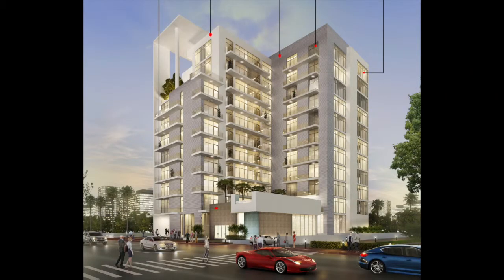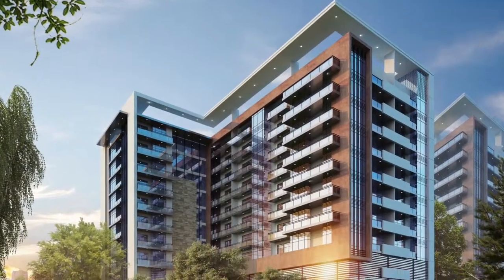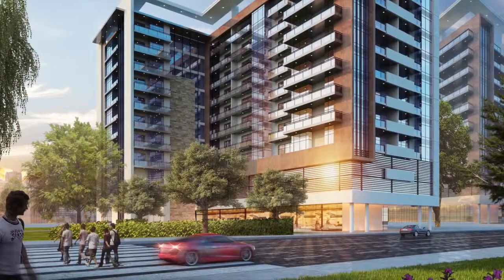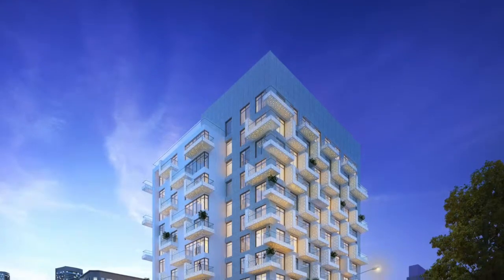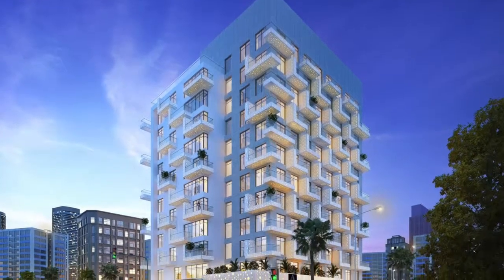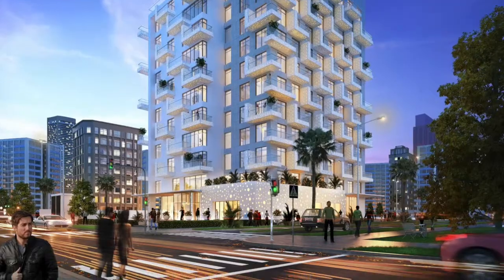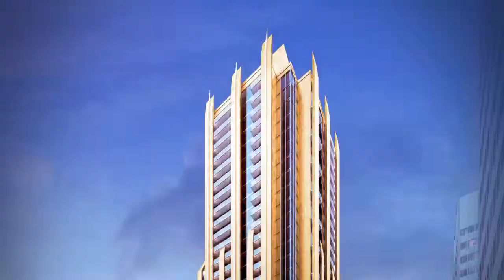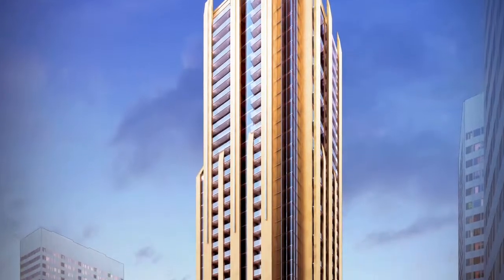Aqua Properties Projects Showcased at Cityscape 2017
This year at Cityscape Global 2017, Aqua Properties showcased its top 4 projects:

Hotel Apartments - Park inn by Radisson
Hotel Apartments - Mysk by Shaza at Palm Jumeirah
Residential Apartments - O10
Residential Apartments - Crescent Hills